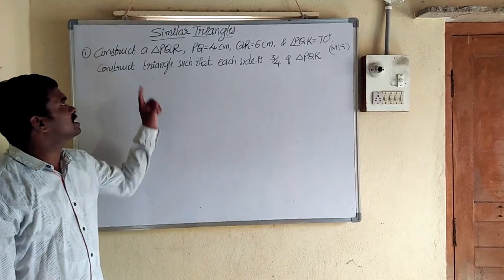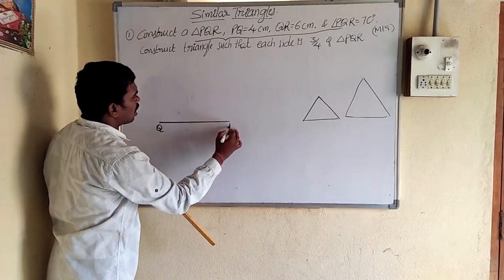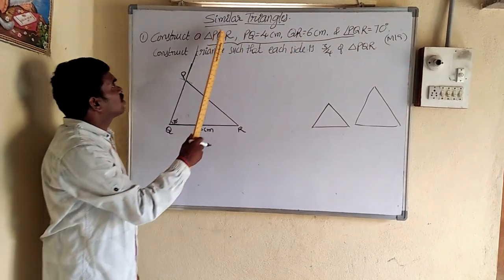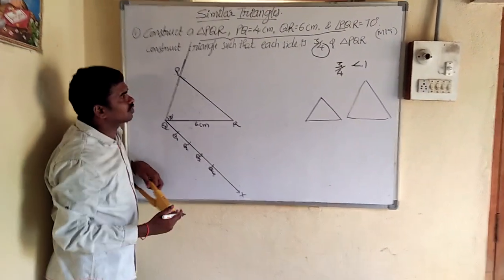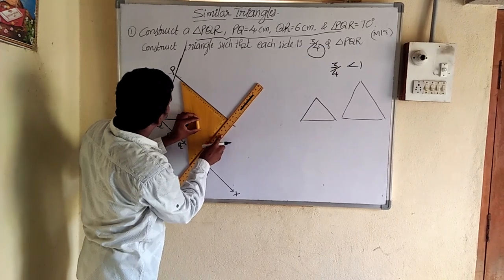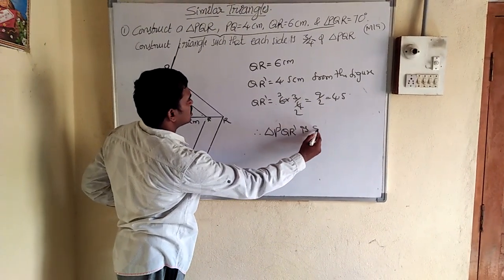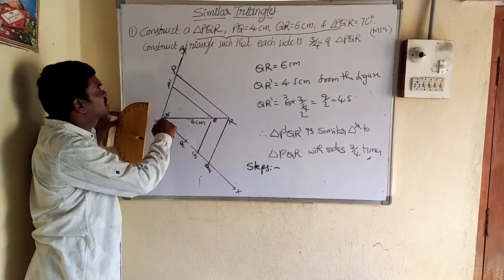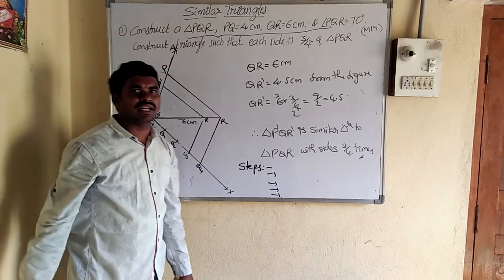Similar triangles construction 1 maths 10th class by Nagaraju sir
Important 4 marks construction part1 ,watch part2 for remaining questoins of constructions in other class